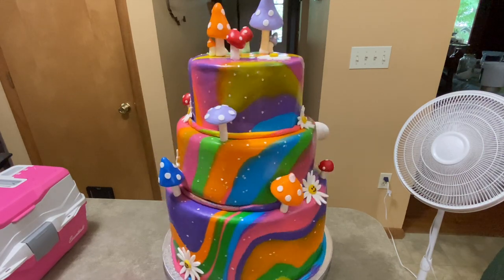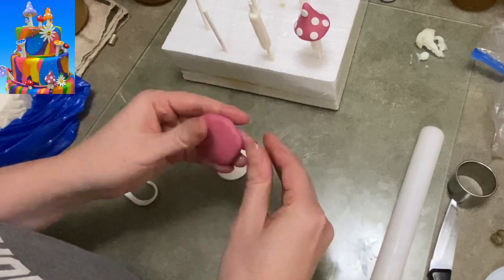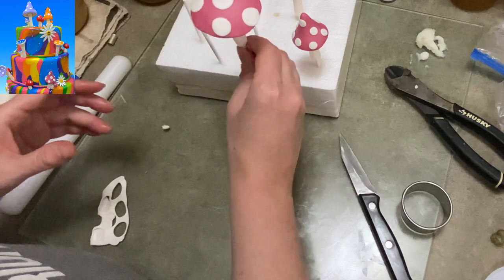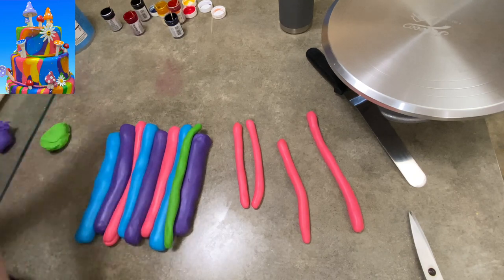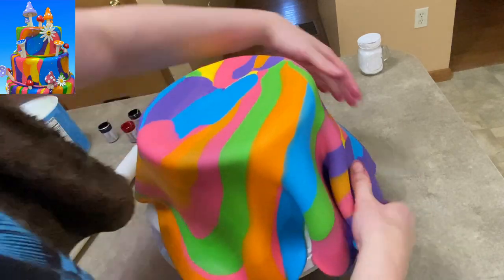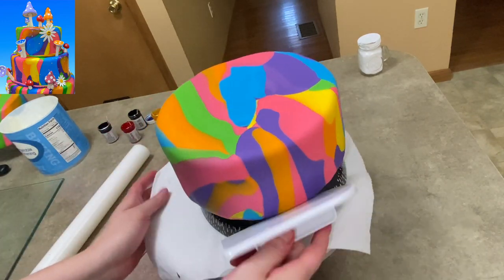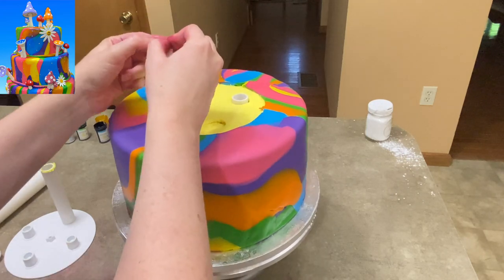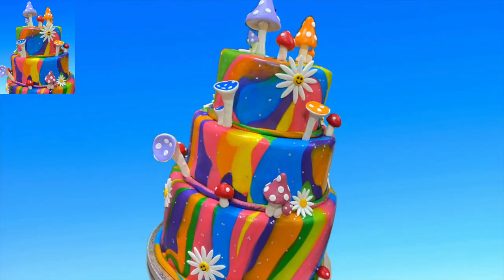Tie-Dye Psychedelic 70's themed Cake!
🍥 A psychedelic cake can be a very colorful inspiration!  And getting these colorful swirls isn't hard to do at all.  Follow along and see how great your next 70's tie-dye cake can be!